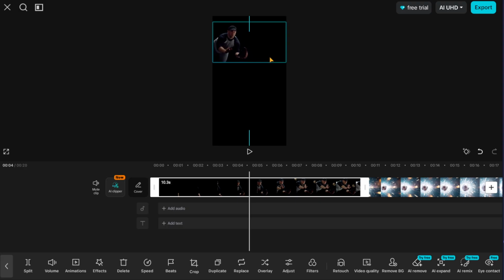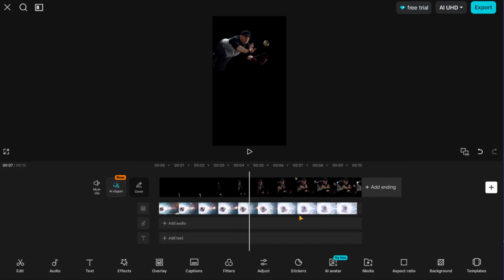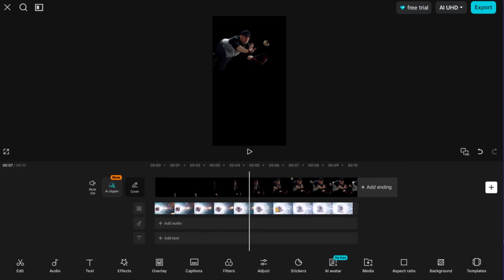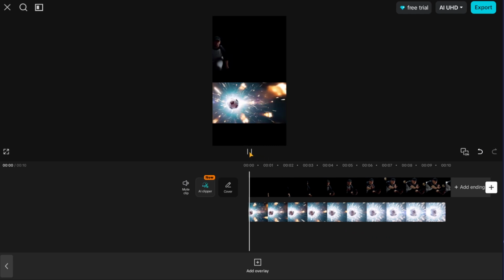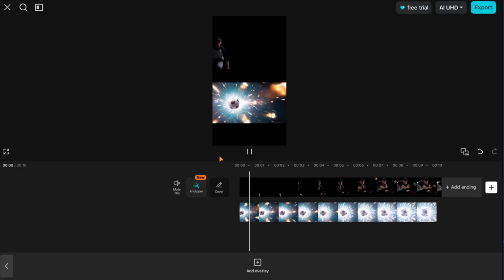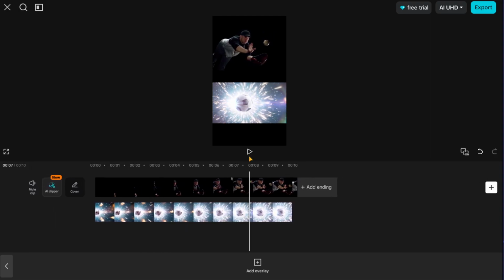How to do split screen with two videos in CapCut [FULL GUIDE]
In todays video we cover How to do split screen with two videos in CapCut